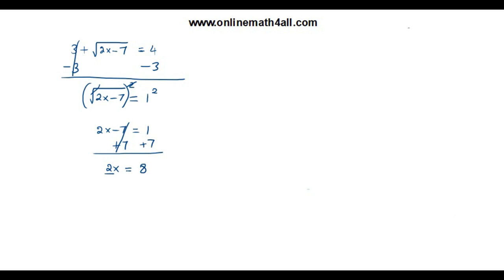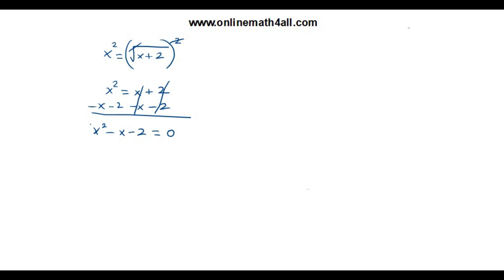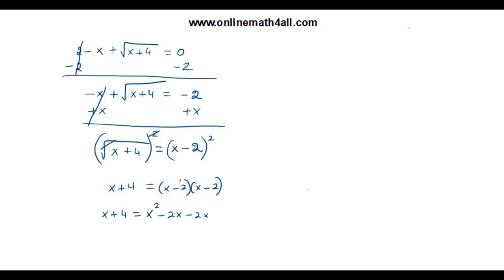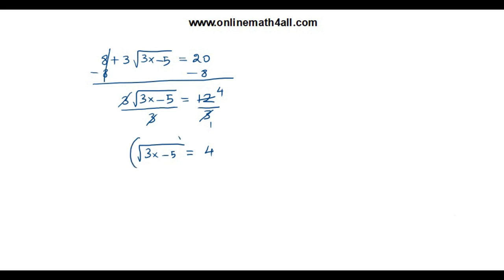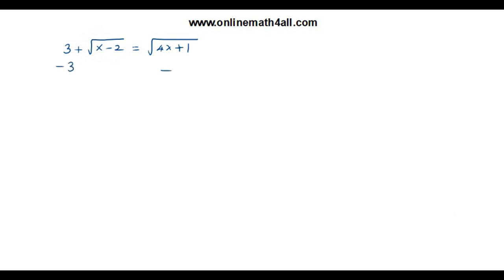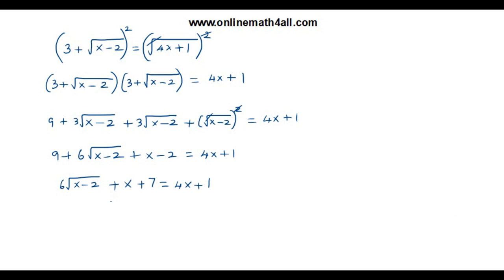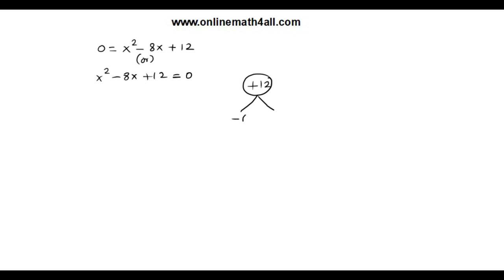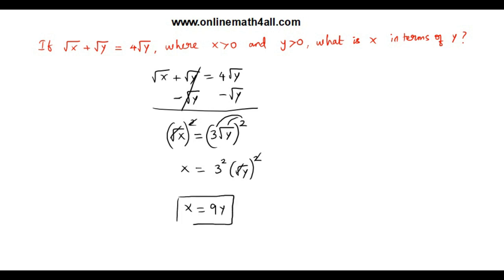Solving Square Root Equations (Algebra 2)